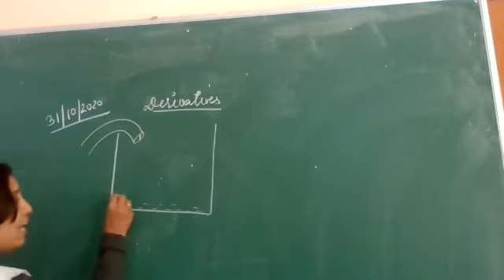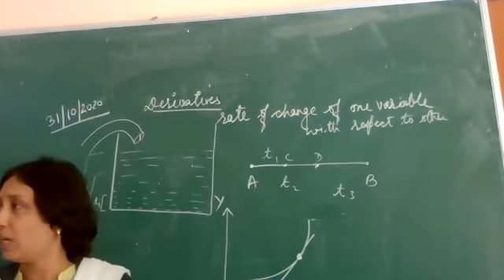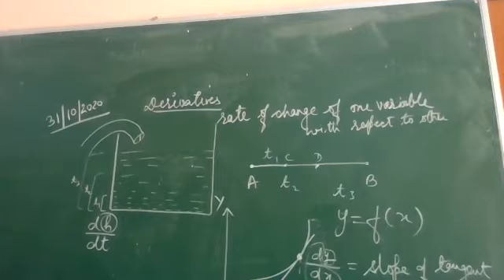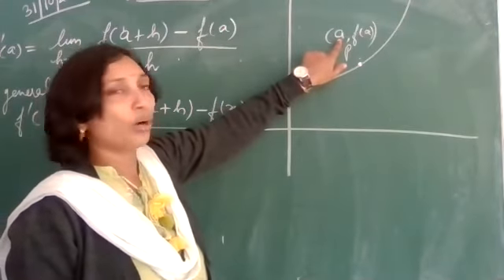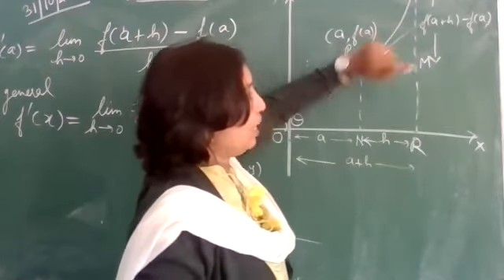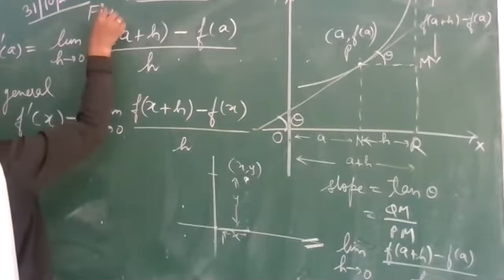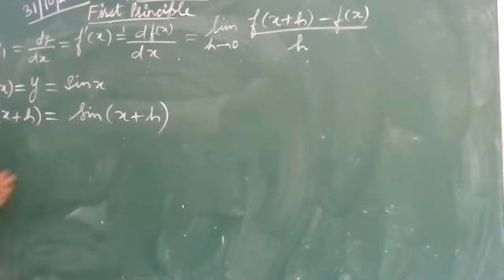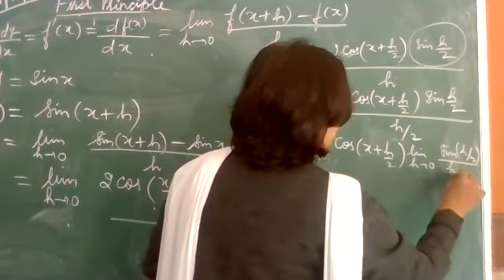XI_Ch13_Derivatives1_PA